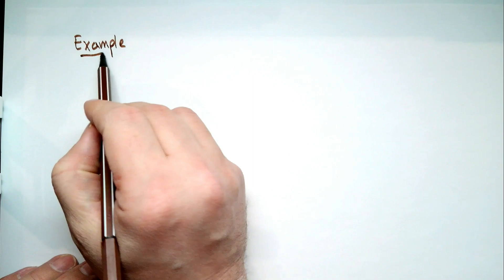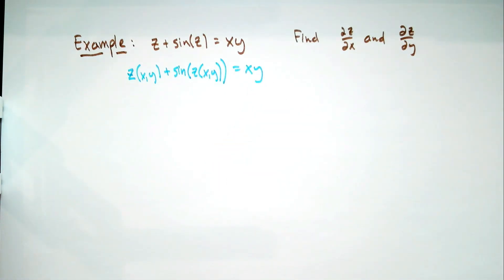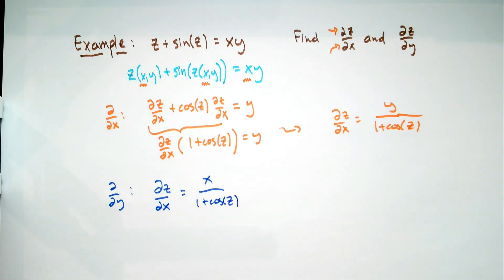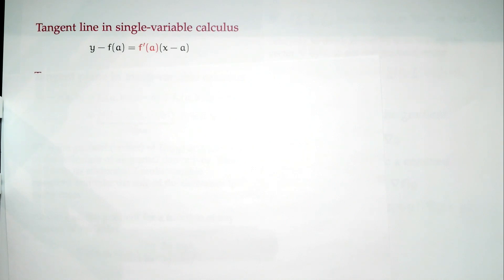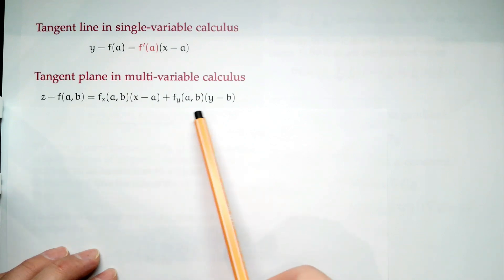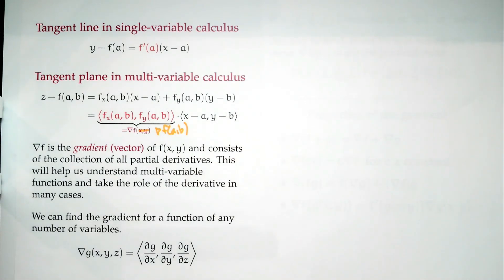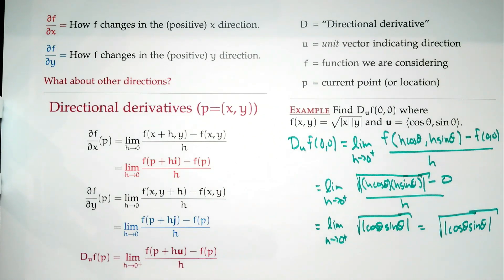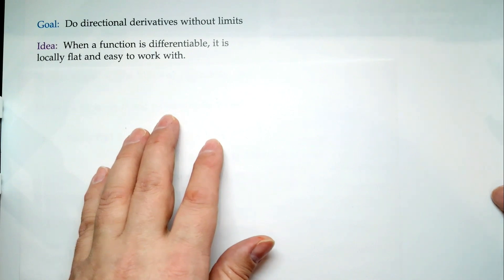Calculus 3, Session 17 -- Gradient; directional derivative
Course site: Calc3.org